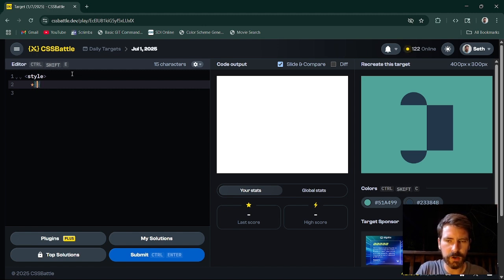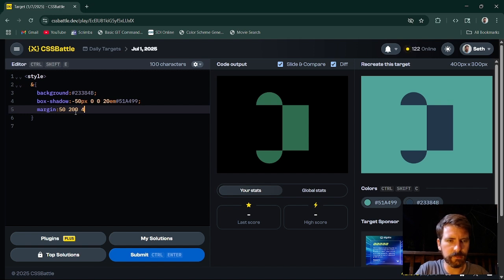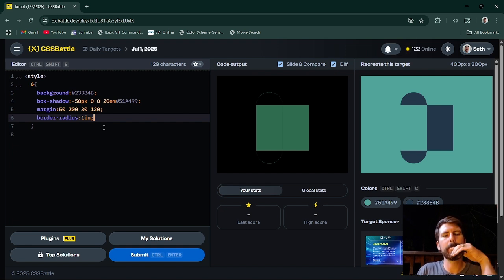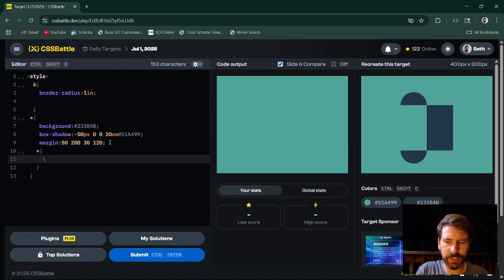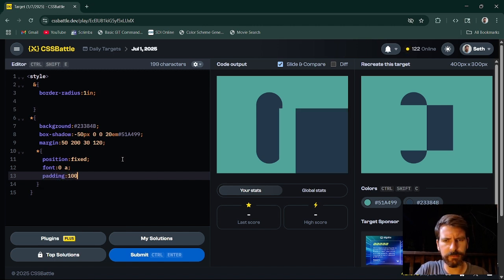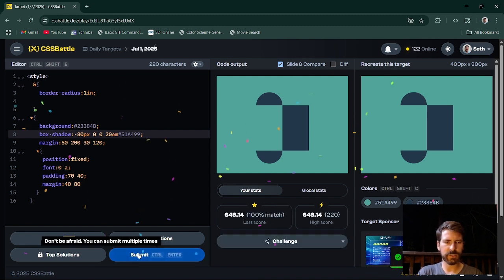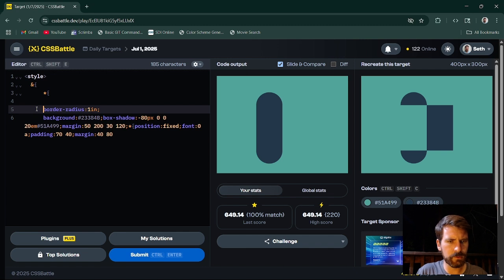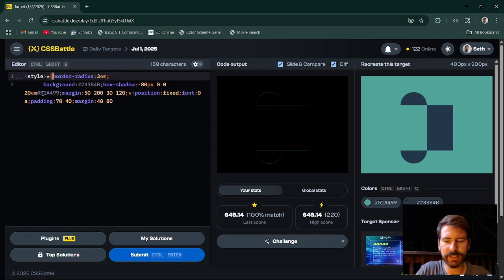CSS Battle Daily Challenge 7-1-25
Quick one with box shadow being the highlight for the solution. Used font to change the values between the html and body elements. Final character count: 152.